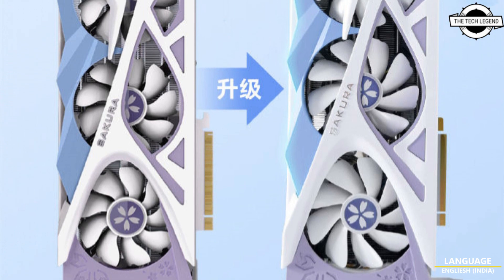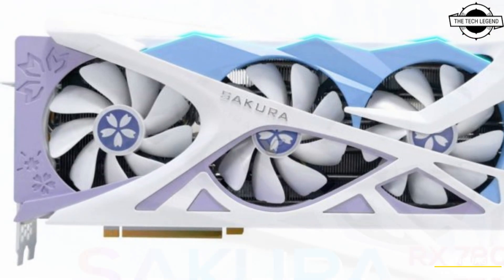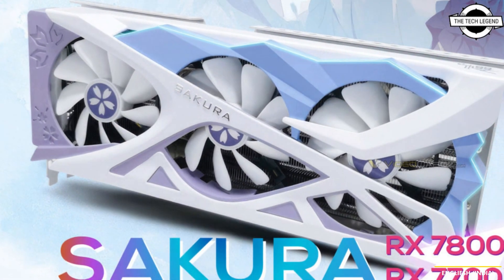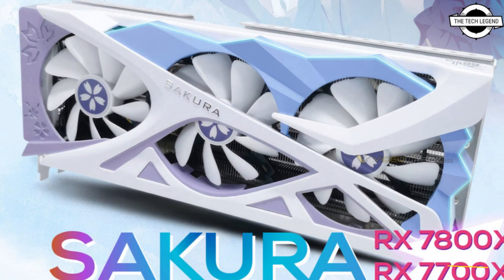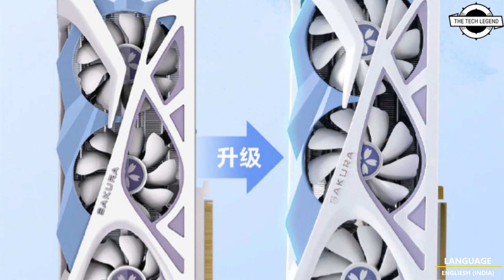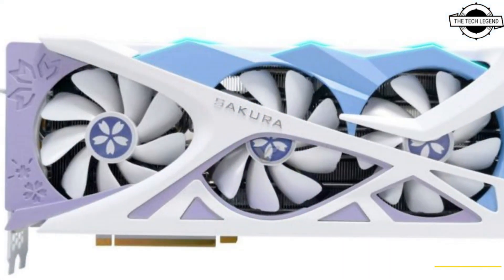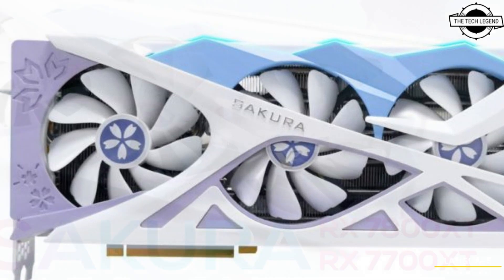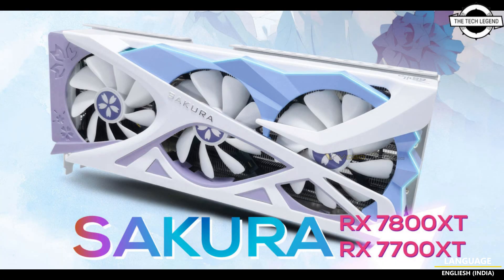Yeston Radeon RX 7800/7700 XT SAKURA Graphics Card With White PCB Launched - Explained All Details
PRODUCT BRAND STORE AMAZON

Yeston’s lineup of Radeon GPUs is notably smaller than that of the GeForce RTX 40 series. However, the company’s main focus is on the Sakura series, which is quite popular with gamers. The Sakura models have undergone several updates in recent years, with the most significant changes introduced alongside the GeForce RTX 4080 and RX 7900 models. However, the company is now reverting to its older cooling solution for the RX 4070 and RX 7800/7700 models. This cooler isn’t an exact replica though; in fact, it’s larger than the previous-generation cooler by more than 3 centimeters. Additionally, the fans have also been upsized, with their diameter increasing from 83mm to 91mm. This results in improved cooling efficiency, particularly for GPUs exceeding 200W, such as the one mentioned above. Yeston’s offerings, however, don’t stop at cooling enhancements. The forthcoming SAKURA RX 7800XT/RX 7700XT models will be the first Navi 32-based cards featuring a white PCB and white I/O bracket. None of the other ‘white’ custom models based on this SKU will incorporate these design changes, and there are quite a few of them to mention. ASRock has plans for a Steel Legend model, ASUS is set to introduce its inaugural white TUF Gaming model, and Sapphire has the NITRO PURE in the pipeline. All of these cards share a common feature: a three-fan layout, although they differ in thickness, ranging from 2 slots to 3. One issue surrounding Yeston’s SAKURA models is their availability. The company exclusively sells these cards through Asian e-tail platforms and the US-based Newegg. However, the latter tends to lag in updating to newer SKUs, often listing these cards at inflated prices. Nevertheless, these cards provide more options for gamers assembling their new systems.